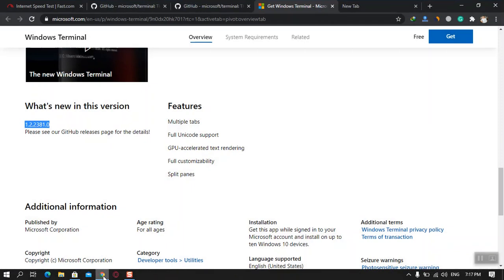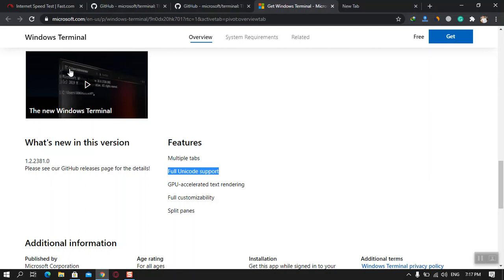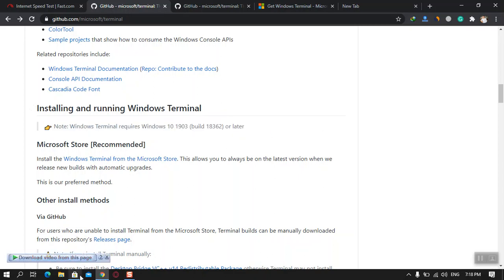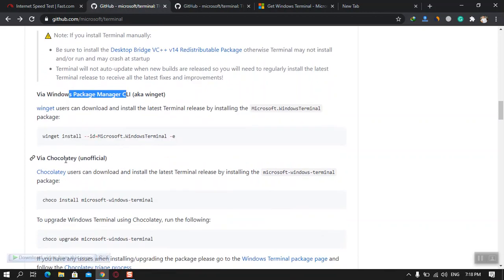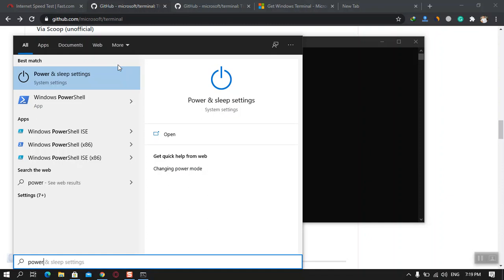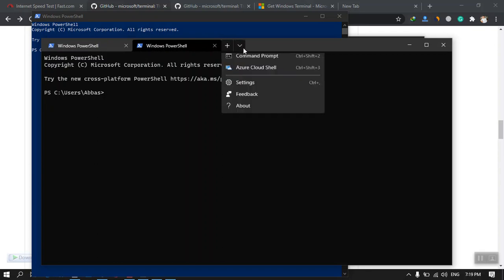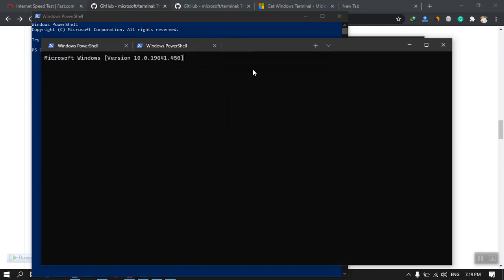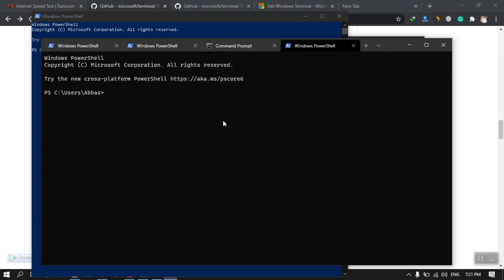Microsoft's New Windows Terminal can Combine Azure Shell, CMD, PowerShell, and more.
The New Windows PowerShell is a combination of Windows PowerShell, Command Prompt, Linux SSH, AzureShell, and more. Remember there is no need for you to pay for third-party software to use the Linux SSH, Telnet because the Current Microsoft Windows Terminal will do all the job.
As always Windows Terminal Supports the customization of font, color, background image and more.